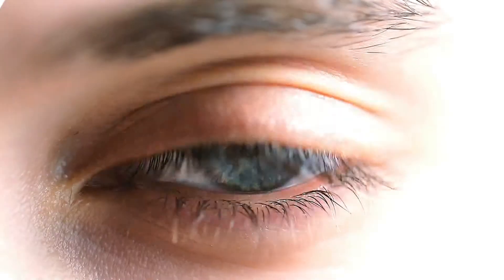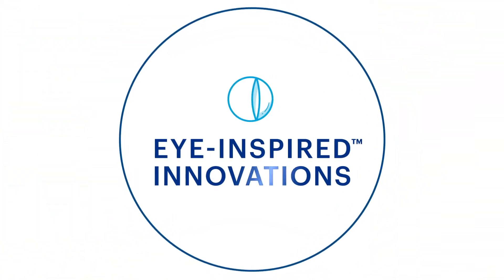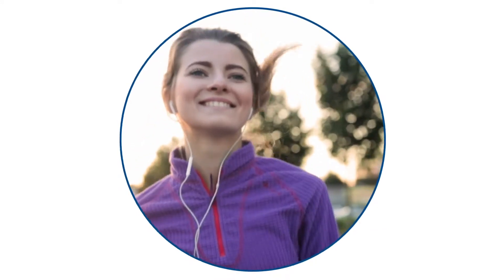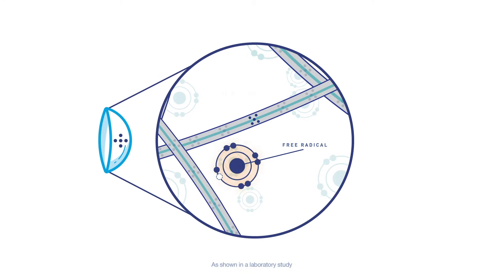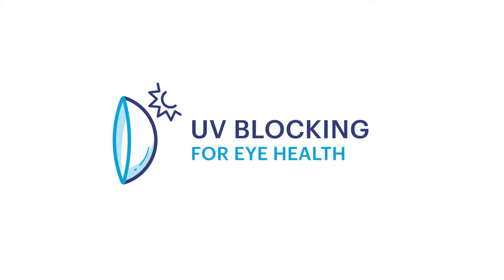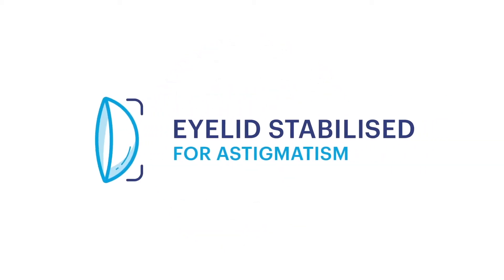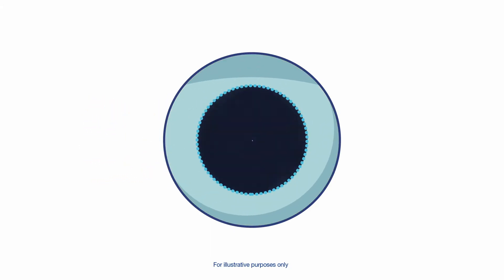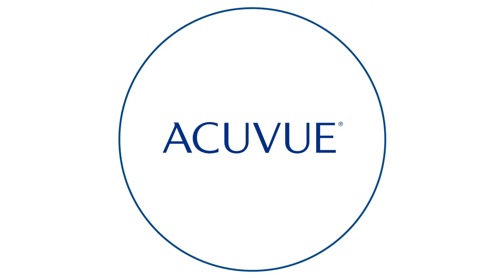Eye-Inspired™️ Innovations - ACUVUE® Brand Contact Lenses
Every eye is different. We're inspired by them all. That's why all of our contact lenses feature unique Eye-Inspired™️ Innovations, advanced technologies designed to work in harmony with your eyes.

- Moisture-Infused for Hydration
- Invisible Edge for Comfort
- Antioxidants to Support Comfort
- UV Blocking for Eye Health
- Eyelid Stabilised for Astigmatism
- Pupil Optimised for Multifocal Vision

Start your FREE* trial of ACUVUE® contact lenses today!